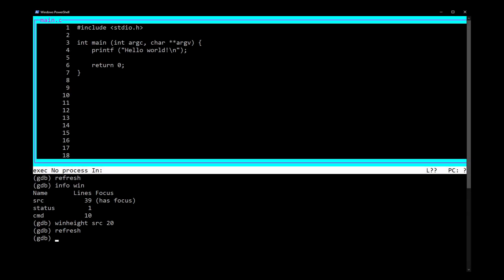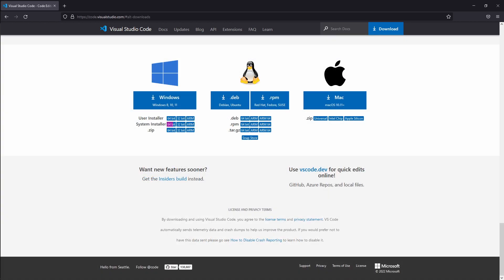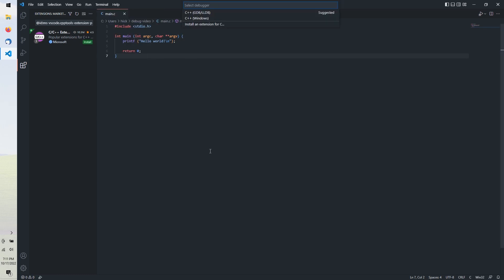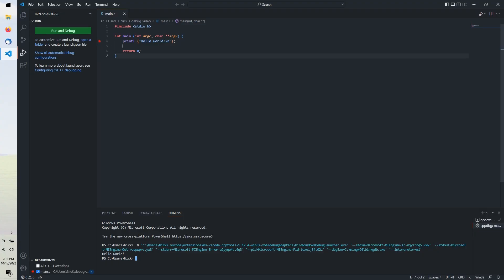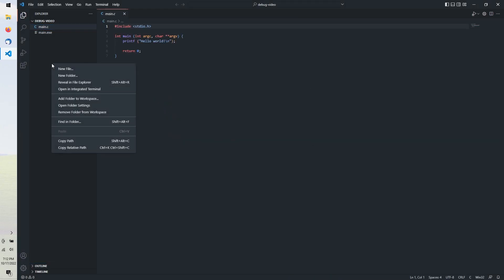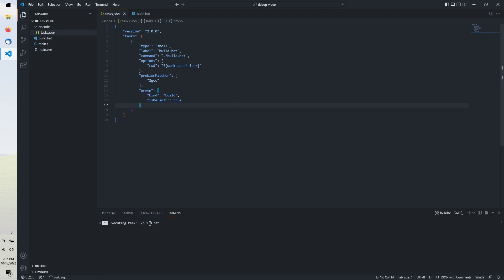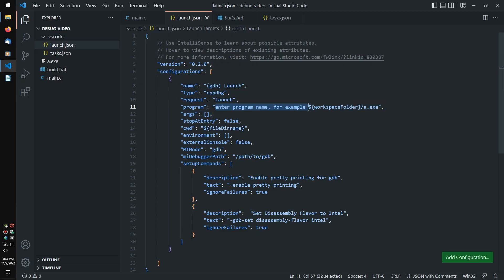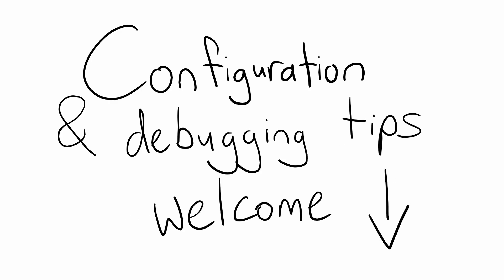Easy C Debugging Setup with VSCode & GDB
This video will help you set up VSCode with GDB integration for debugging C. I'll briefly show you some debugging features too.

Chapters:
0:00 Introduction
0:29 How to install VSCode
0:49 C extensions for VSCode
0:59 Simple building and debugging
1:31 Basic debugging features
2:07 Creating a project build script and task
2:53 Creating a debug configuration
3:36 Ending